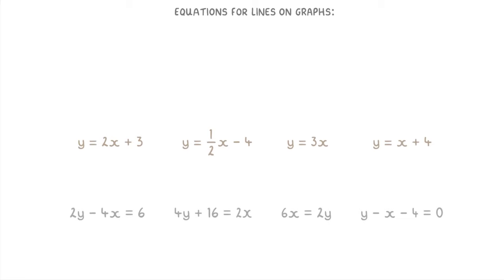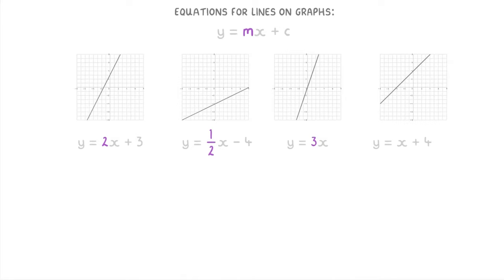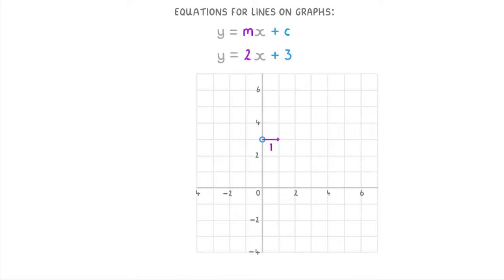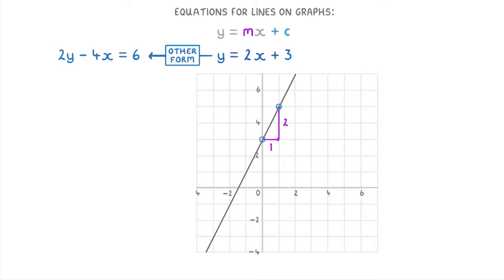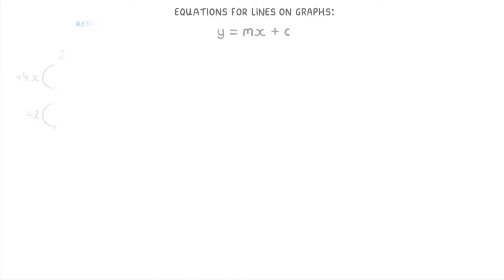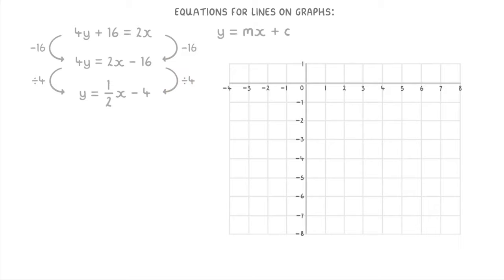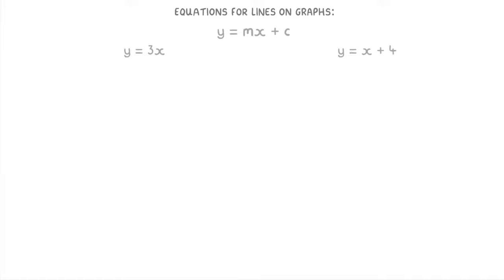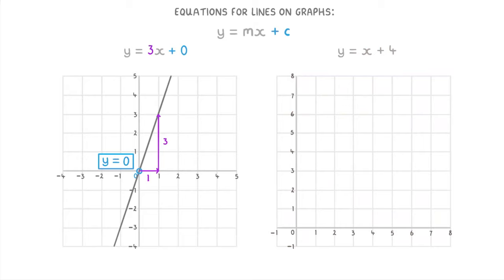GCSE Maths - What on Earth is y = mx + c #67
This video explains how to use the equation y = mx + c, and why we normally write equations in this form.